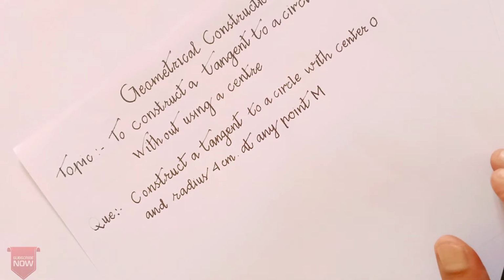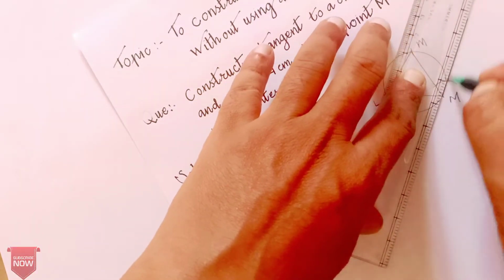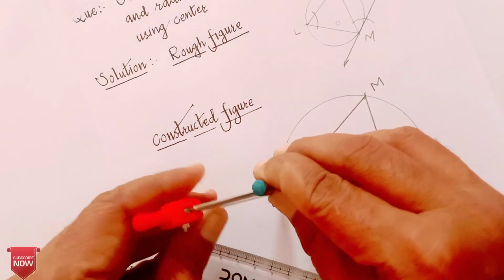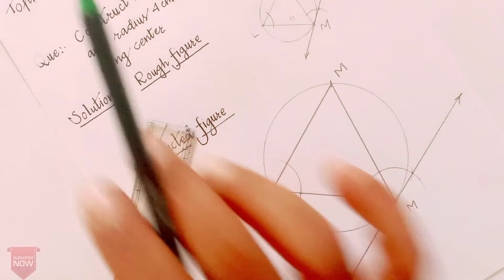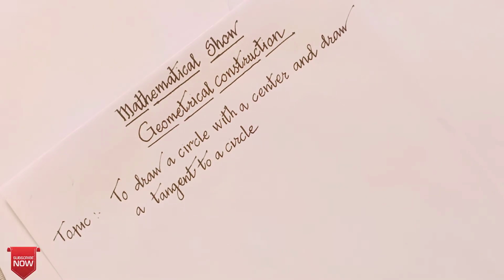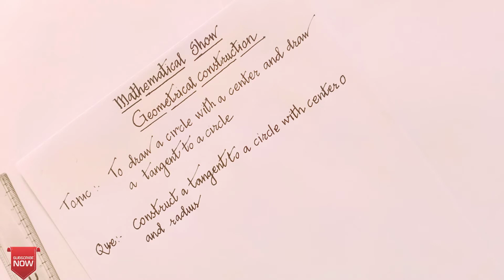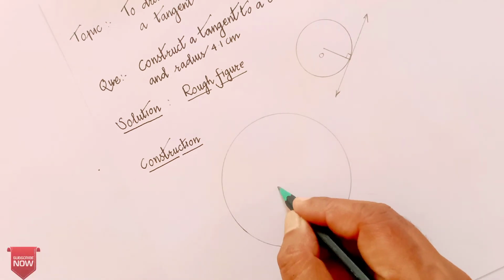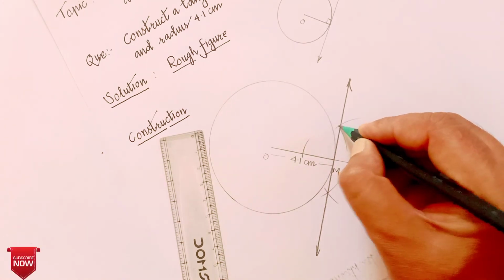Construction of tangent with or without center (GC13.2)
maths studyfromhome easytestapp geometry Tangent is the line segment that touches the circle in one and only one point.In this video, we are going to see the tangents drawn with the center and without center
Download the notes from the link given below

FFollowing videos are very helpful in understanding construction and mathematics

GC1 Best way to construct Quadrilateral :(GC1) (Part One ) when four sides and one diagonal are given.
Gc13.1 How to construct tangents at the endpoints of chord making an angle with center (GC 13.1)